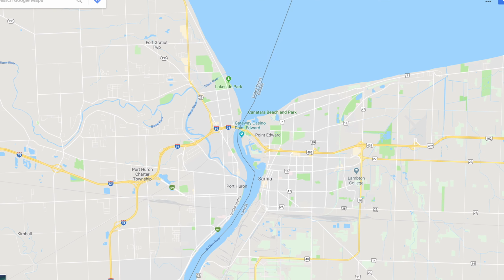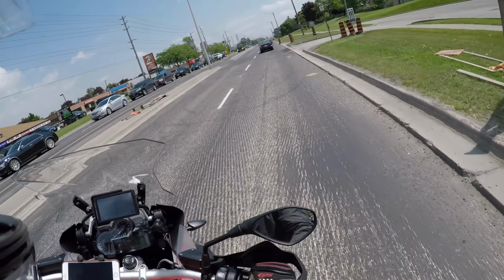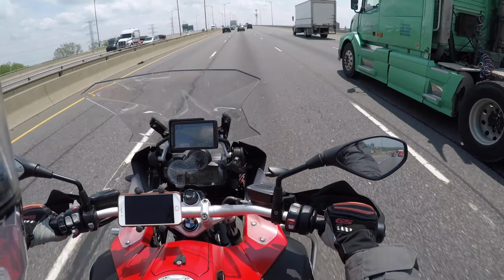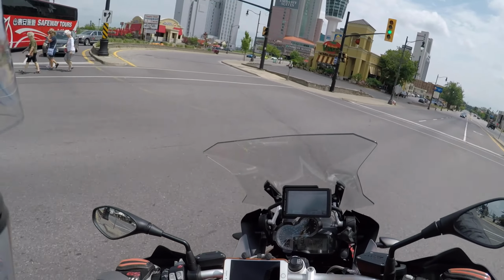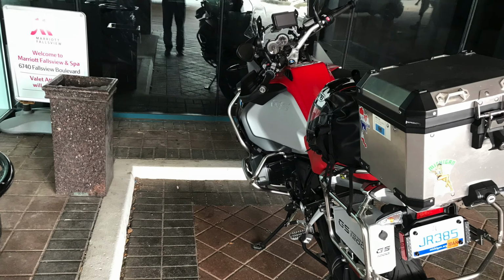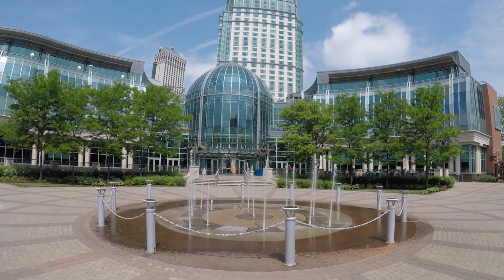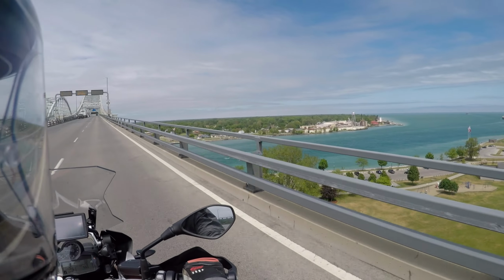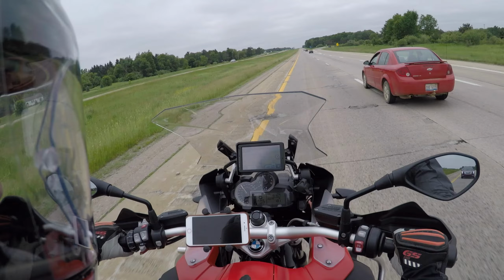BMW 1200GSA Motorcycle Road Trip - Grand Rapids to Niagara Falls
A video of my 3-day motorcycle road trip from Grand Rapids MI to the Blue Water Bridge in Sarnia, to London and finally to Niagara Falls Ontario Canada on my 2016 BMW 1200GS Adventure motorcycle. This trip took place from May 30 to June 2, 2018.